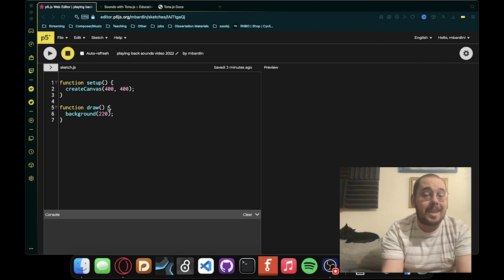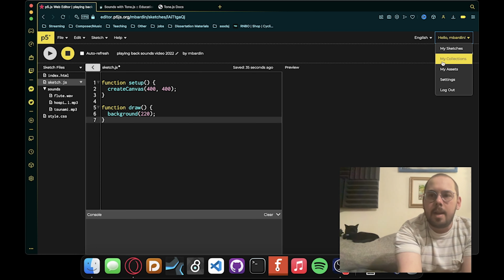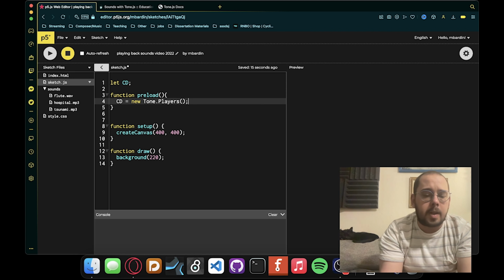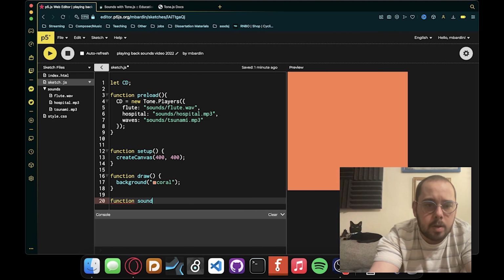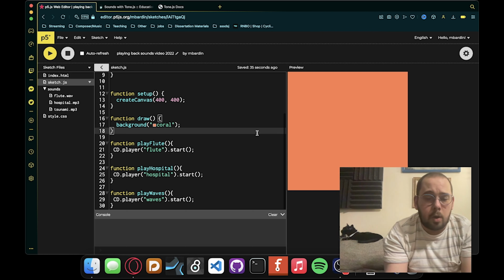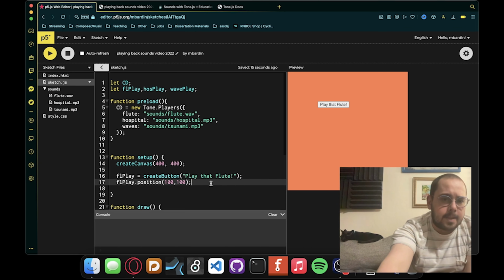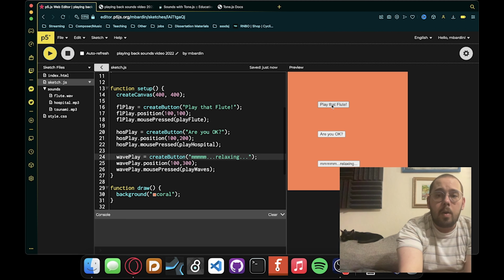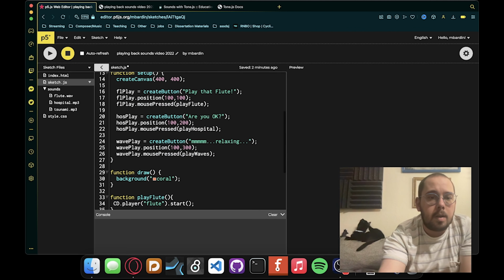My cat and I show you how to make a virtual sound playback program with Tone and p5.js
In this video I go over how to do the following:
     use the Tone.js library in a p5js sketch
     load sound files into a sketch
     make, place, and hook up HTML buttons in p5
     use the buttons to start and stop playback of the sound files.

The textbook page with the Tone library info is available